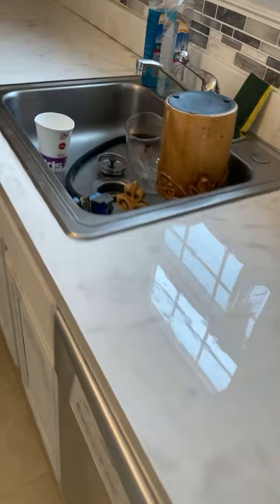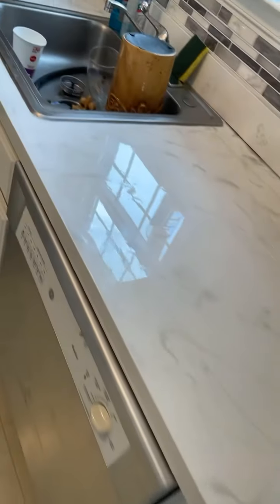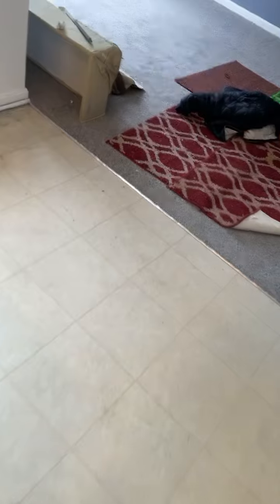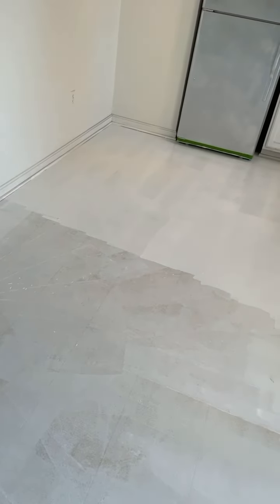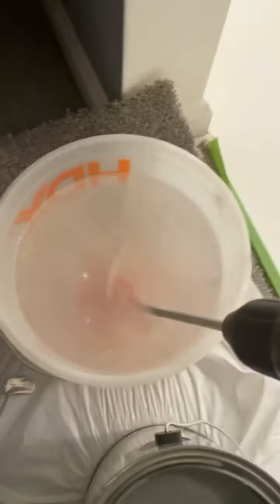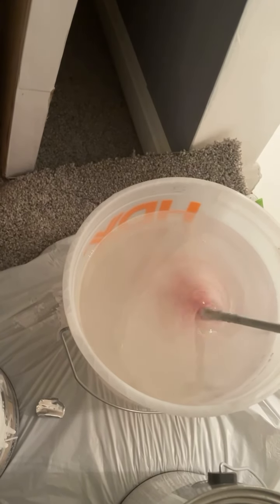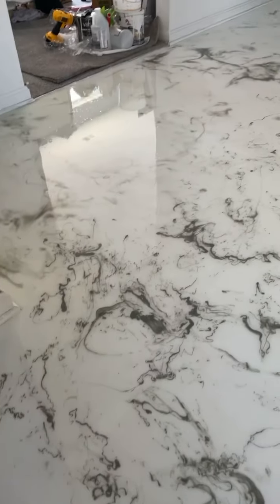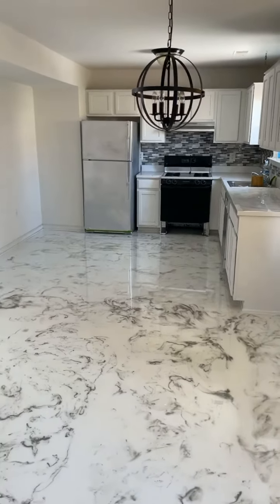Marble Kitchen floor makeover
In this video I’ll show you how I turn this old tile kitchen floor into a marble like appearance floor.